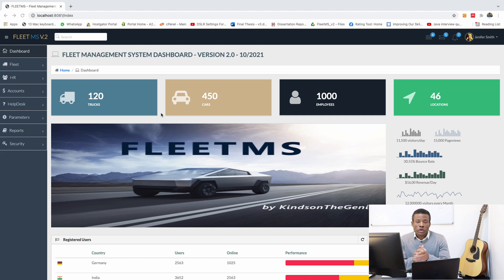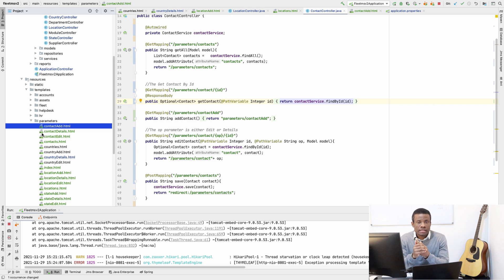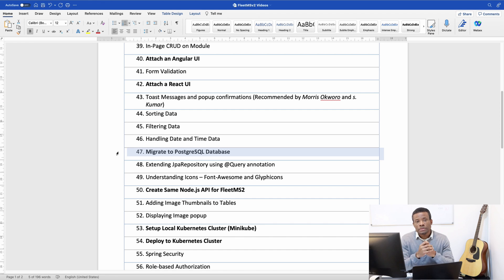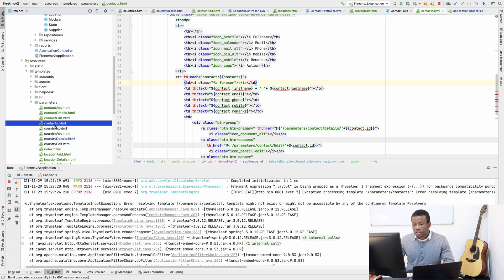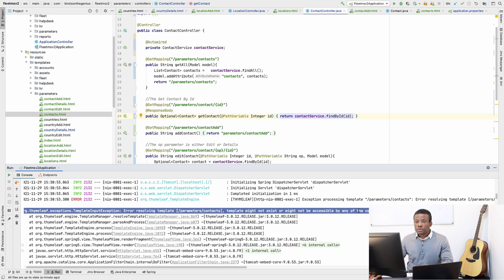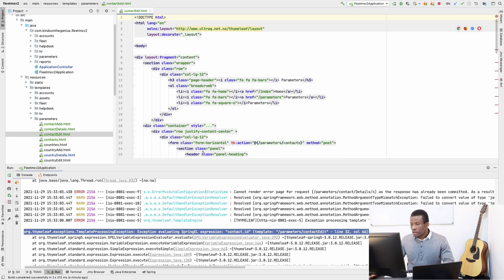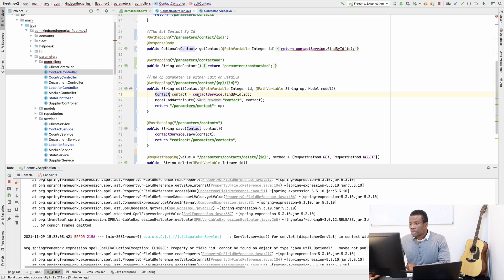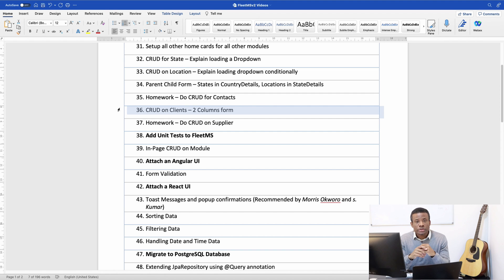Part 35 - Contact Page and CRUD Methods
This is Part 35 of our complete application in Spring Boot (FleetMS version 2). In this part, we would set up the contact page and also write the CRUD methods.

From this Part 35 onwards, the following additional parts have been added:
👉 Write unit tests
👉 Create an Angular UI application
👉 Create a React UI application
👉 Migrate to PostgresSQL Database
👉 Create a Node.js API
👉 Setup a local Kubernetes cluster
👉 Deploy FleetMSv2 to Kubernetes